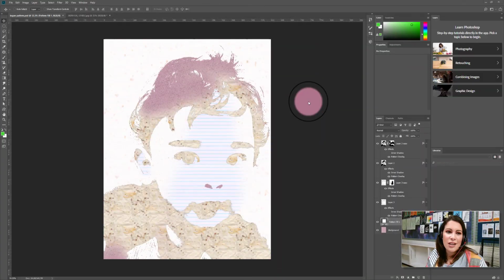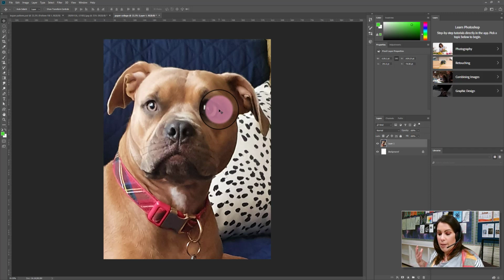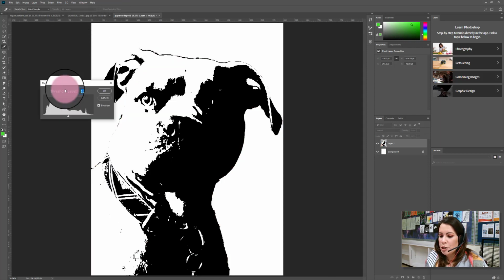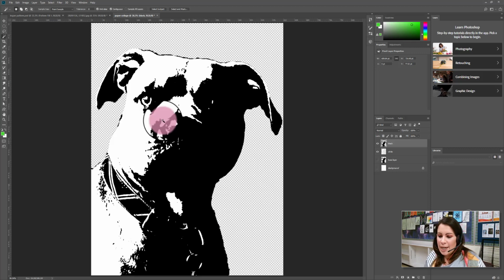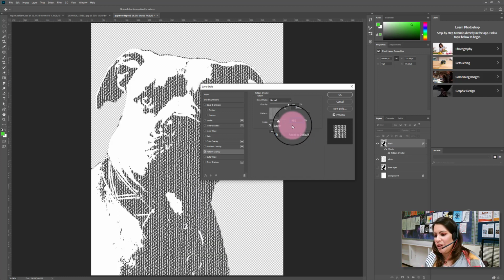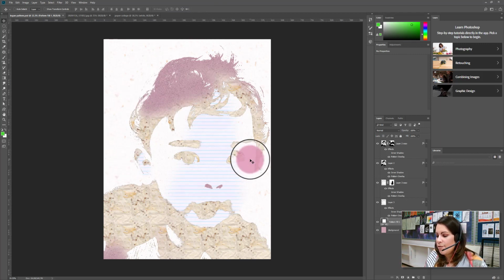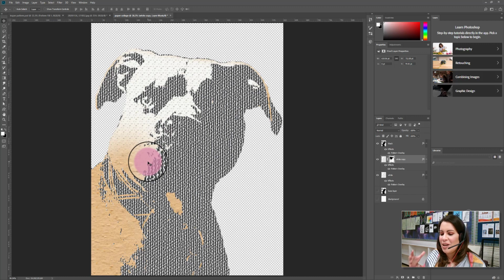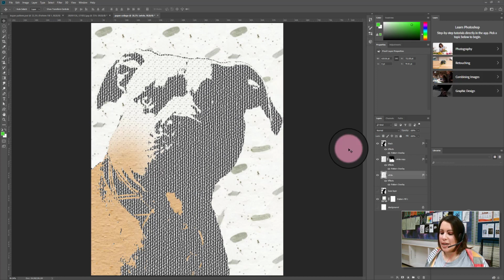Create a "Paper" Collage using Patterns on Photoshop / Student Edition!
Follow along as I demonstrate how to create a collage using Photoshop's "color paper" patterns library. Easily simulate the look and "feel" of a traditional paper collage using Photoshop's digital tools.